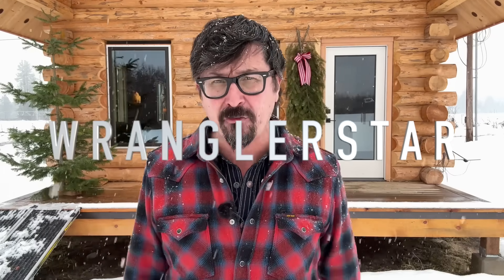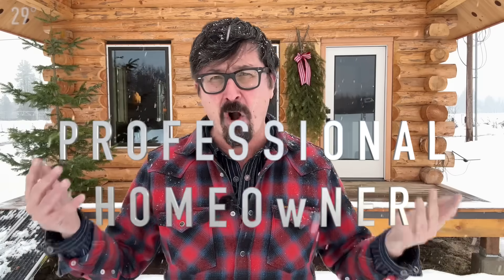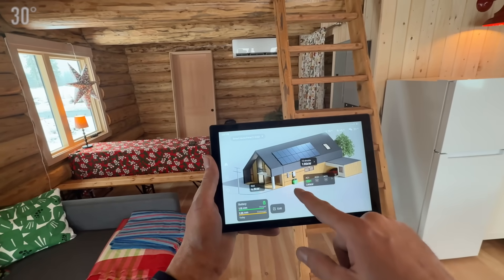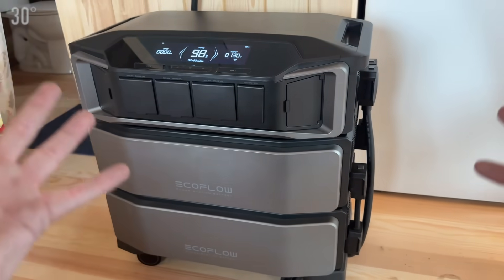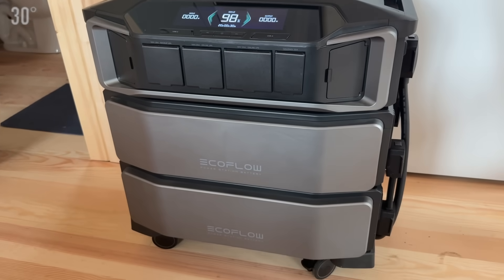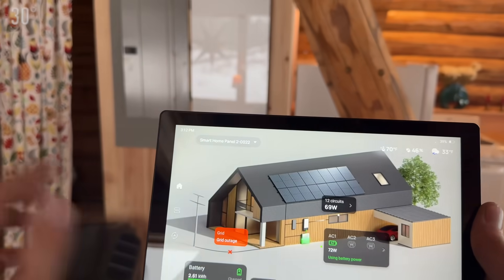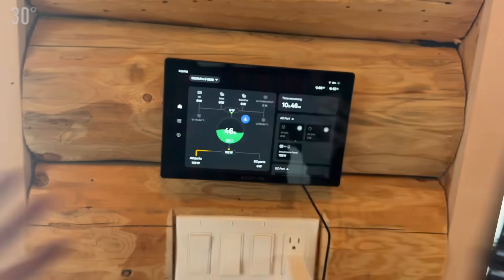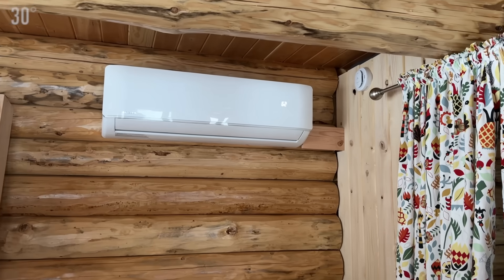The Off-Grid Power System Power Companies Don’t Want You to Know About!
Your FIRST Power Solutions. Smarter With AI.

Tired of noisy, outdated gas generators? Discover the EcoFlow off-grid power system, the game-changing solution that makes traditional generators obsolete. Designed to protect your home or cabin during winter storms and power outages, this modular, quiet, and portable system ensures you’re never left in the dark.

With EcoFlow’s cutting-edge technology, you get:

Quiet Operation: No loud engines—just seamless, silent power.
Modular Design: Add or remove batteries to fit your exact needs.
Portability: Take it anywhere—perfect for cabins, emergency preparedness, or even outdoor adventures.
Automatic Backup: Power switches on instantly when the grid goes down.
🔥 Why rely on outdated gas generators? See why power companies don’t want you to know about this revolutionary system!